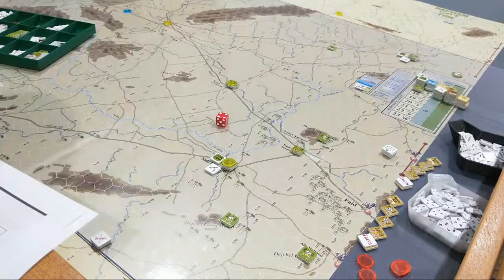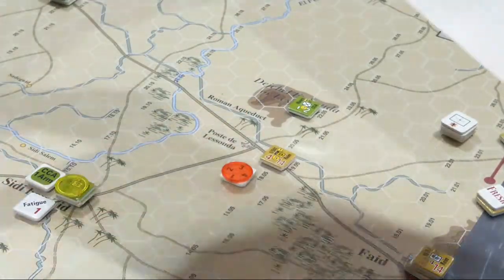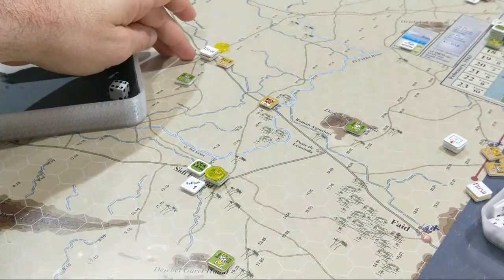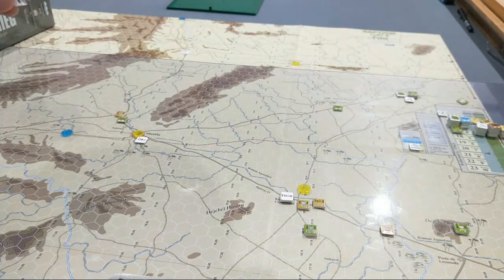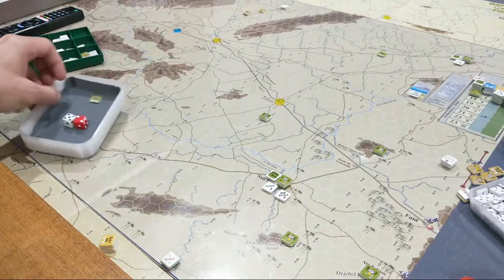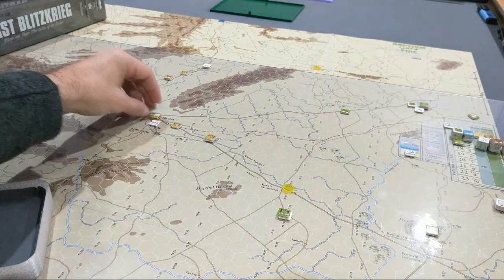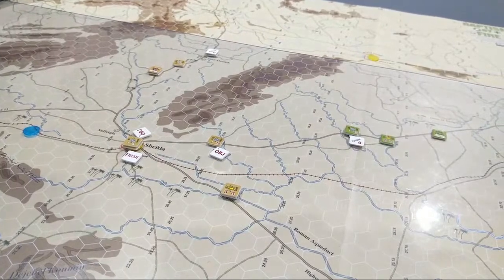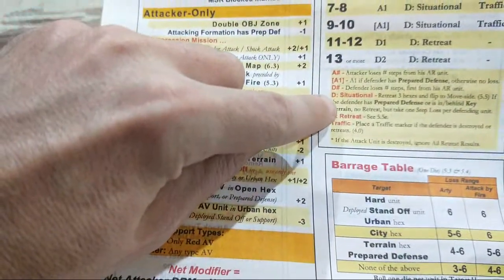2. Baptism By Fire [BCS Learning Diary #2 - Operation Spring Wind (a)]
Baptism By Fire
Battalion Combat Series [Learning Diary #2 - Operation Spring Wind]
Title: Baptism by Fire
Designer: Dean Essig
Publisher: MMP